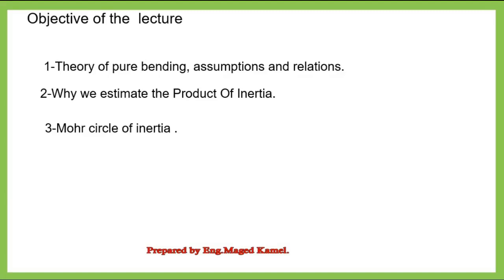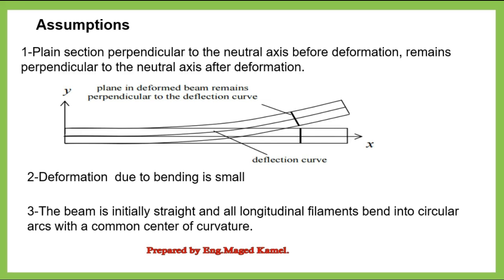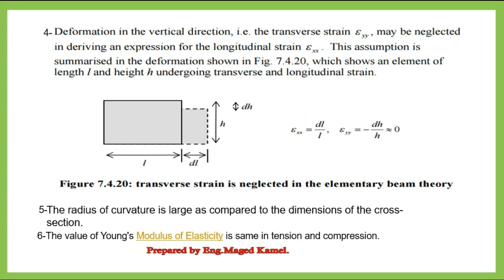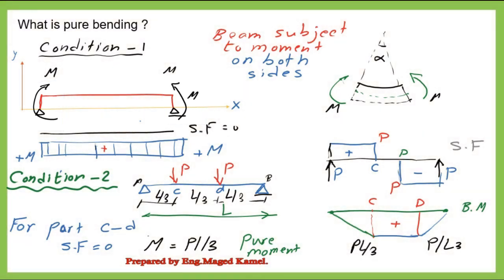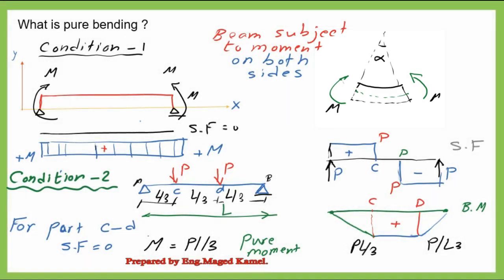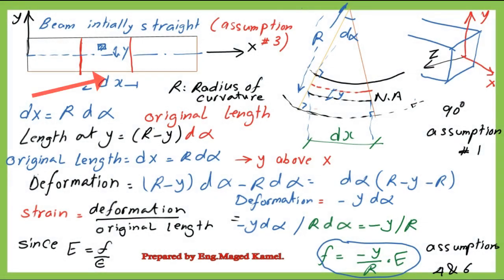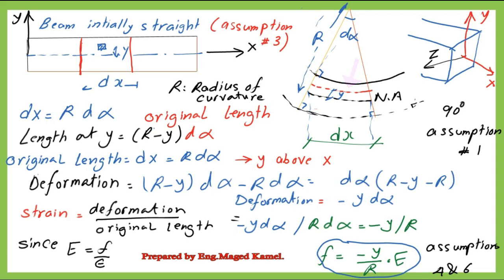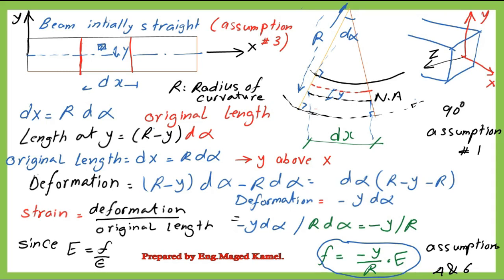CE110M-01- Theory of pure bending, assumptions and relations-Statics-English.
Theory of pure bending, assumptions, and relations.
How can we derive the strain formula for a case of pure bending?
How can we prove that at the Cg the first moment of area=0?
The video has closed captions.
Timestamps
 0:28-  Assumptions 1, 2, and 3 for the Theory of pure bending.
 2:23- Assumptions 4, 5, and 6 for the Theory of pure bending.
 3:38- What is pure Bending?